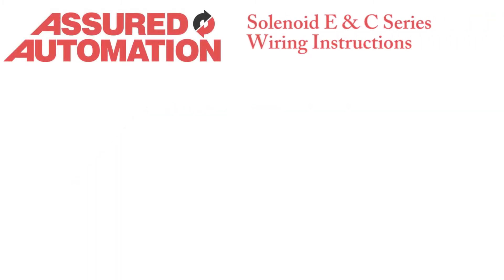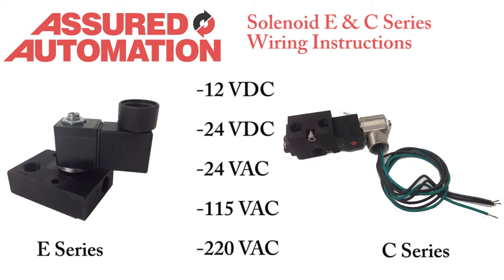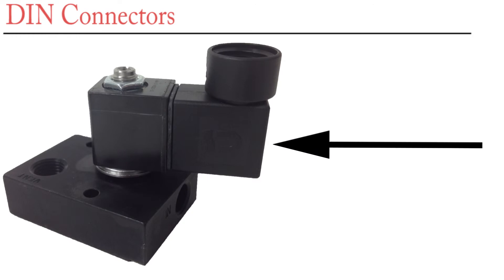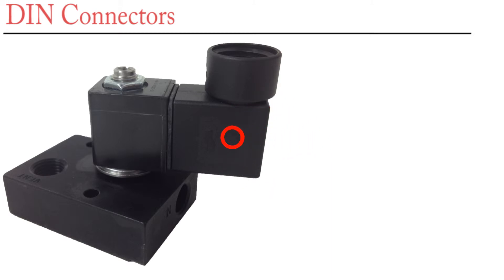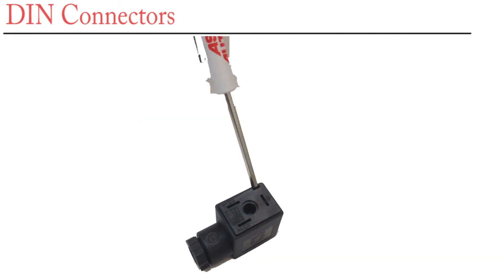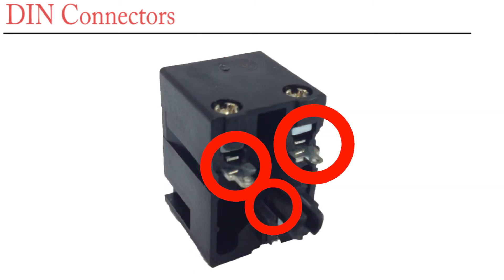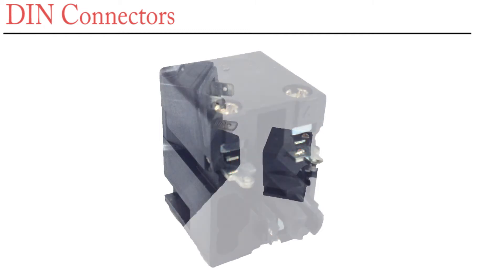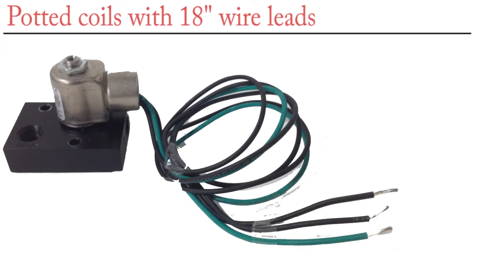E and C Series Namur Solenoid Wiring Instructions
View the E and C Series Namur Solenoid Valve Wiring Instructions by Assured Automation

Assured Automation is a leading provider of automated valves and flow components for industrial process control applications. For over 20 years we have been providing state of the art automation to a diverse clientele ranging from small equipment manufacturers to Fortune 500 Manufacturing, Chemical and Pharmaceutical Companies.

Our product line consists of a complete offering of standardized automated valve assemblies with a variety of commonly used accessory items. In addition, we offer complete valve automation services where we supply special automated valve assemblies developed around your specified products or your particular applications. Full CAD capabilities are offered including AutoCAD, Solidworks or other commonly used design and drawing programs.

Our Goal is to make the selection, estimating and delivery of high quality automated valves and flow components as quick and easy as possible.